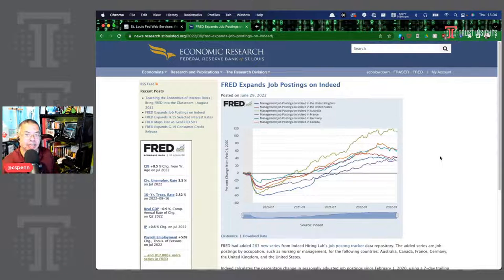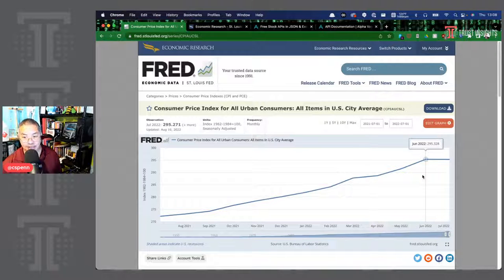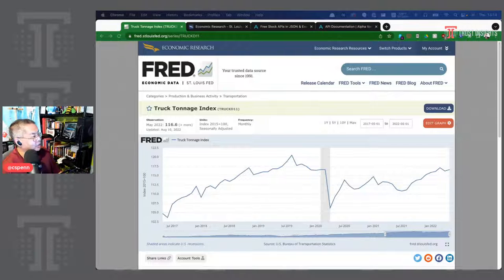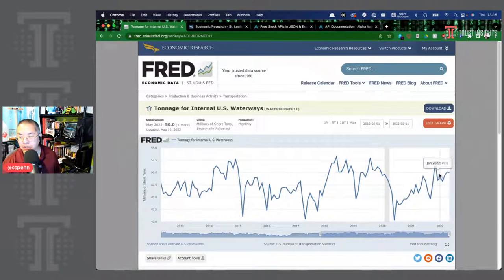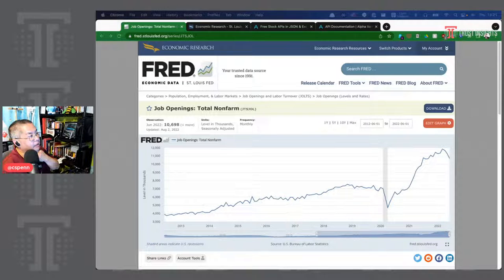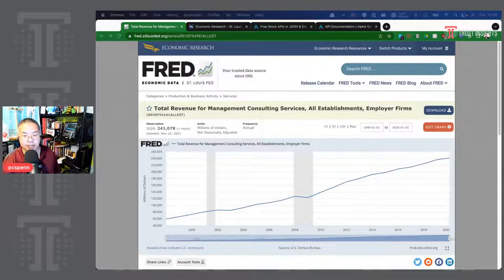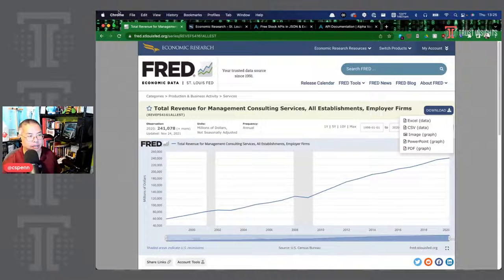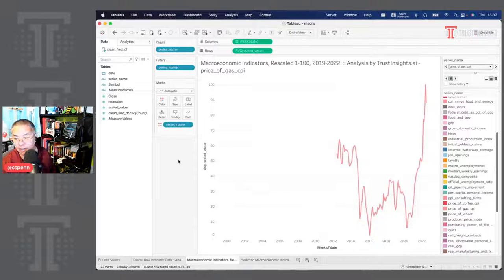So What? Understanding leading economic indicators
In this episode, you'll learn:
- What economic indicators are available and where
- How to use economic indicators for forecasting
- What decisions you want to make from leading economic indicators